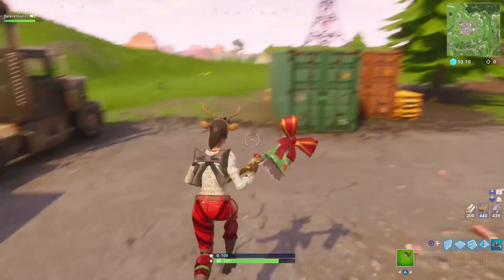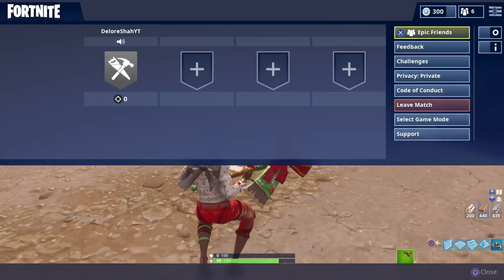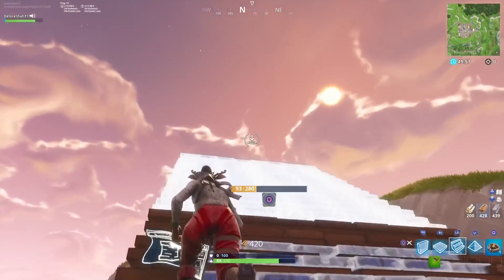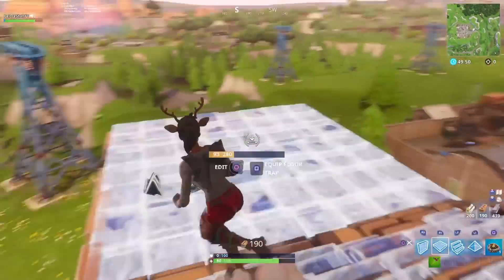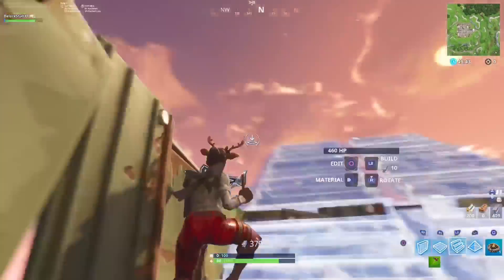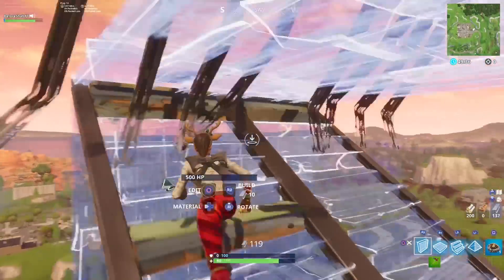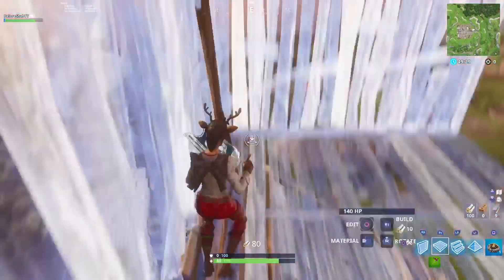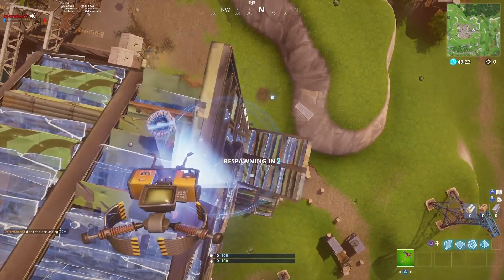BEST SENSITIVITIES TO BUILD ON FORT | TURN YOU INTO A GOD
Turn on notis so you know whenever I start streaming or drop a vid!